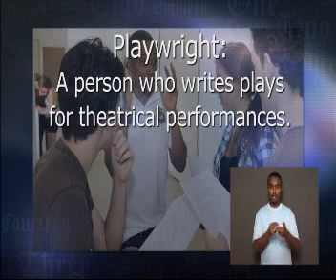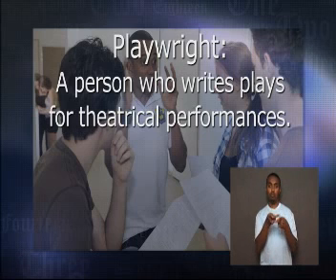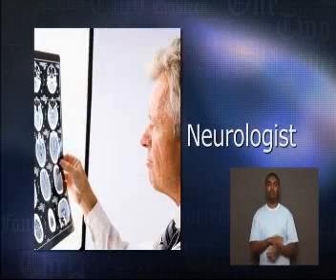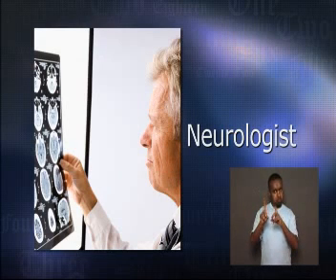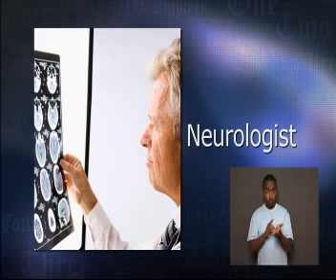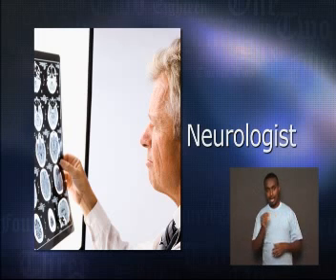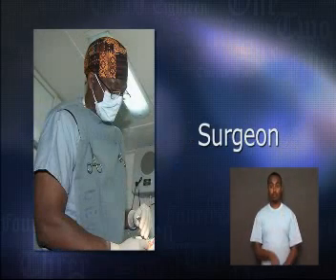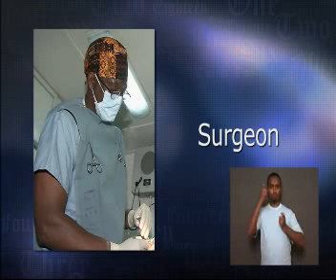Ethiopia | GD 12 – English Unit 4 – Lesson 61 – Vocabulary: Writers